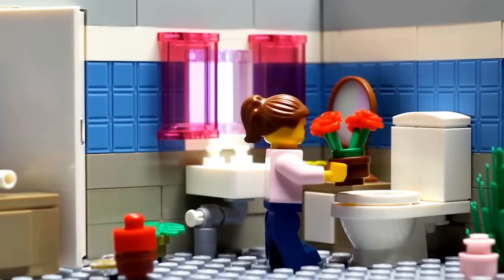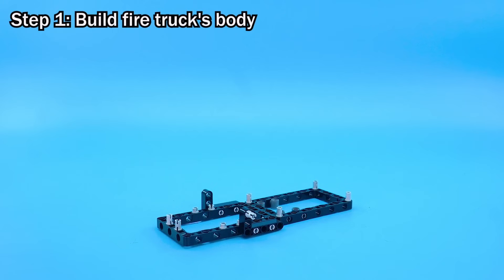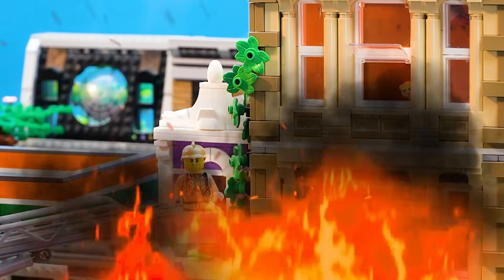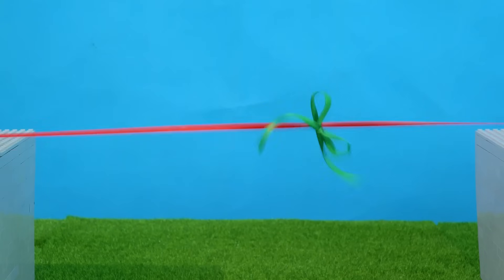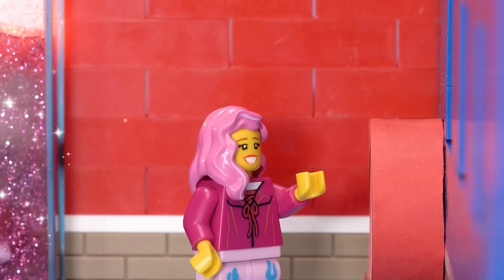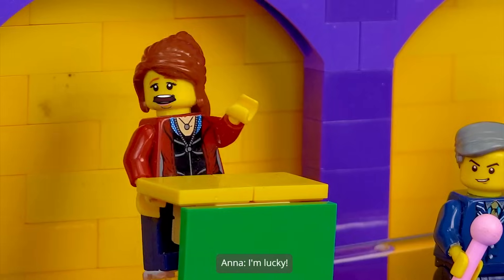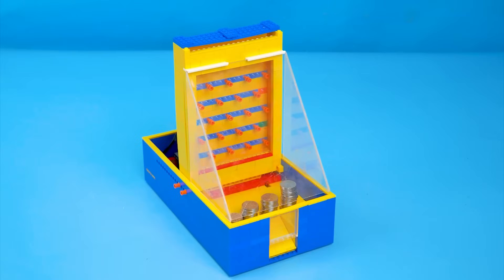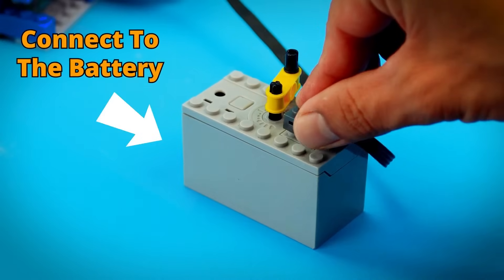LEGO Toilet Truck – Can It Handle the Pressure?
1. Mastering the Basics 🌟

2. Advanced Building Techniques 🚧

3. Innovative Lego Builds 💡